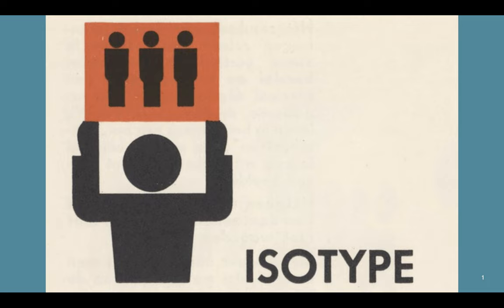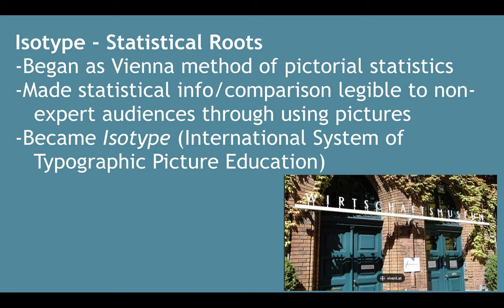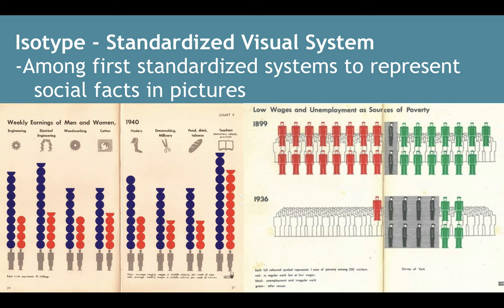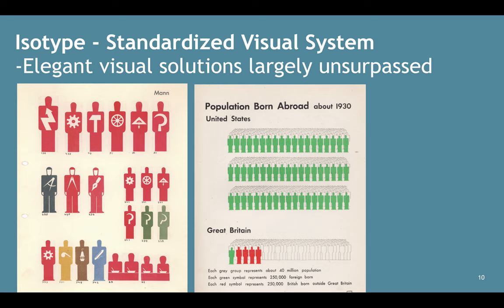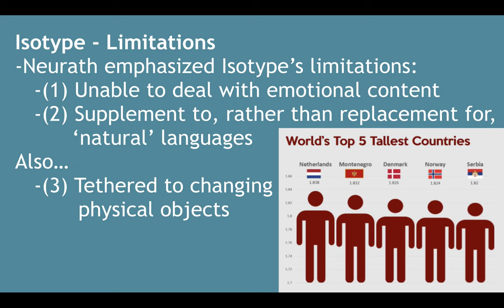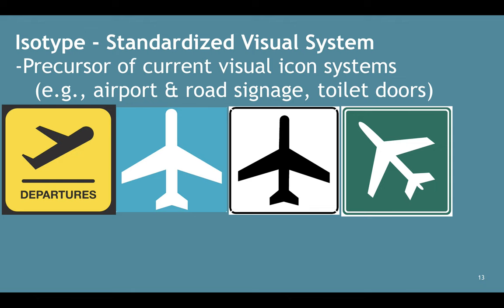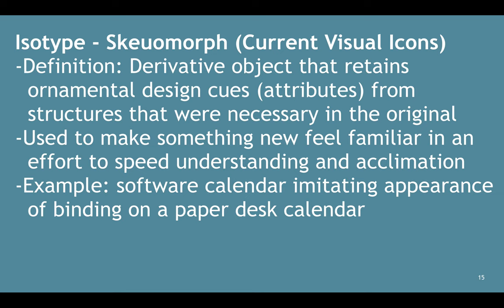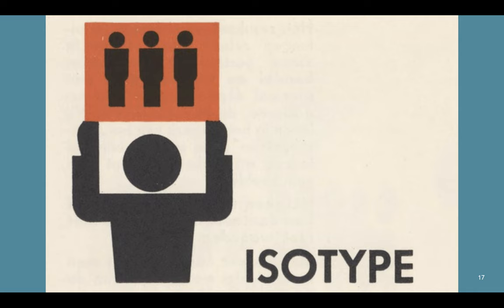[AE/ET] 19, 5 Otto Neurath - Isotypes (7:35)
A discussion of Otto Neurath's isotypes - an effort to create a picture language.